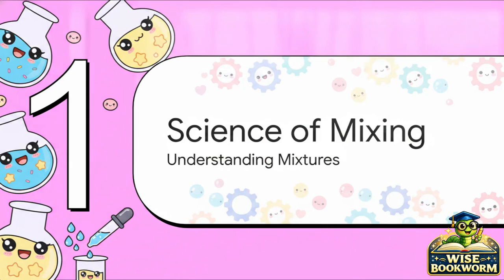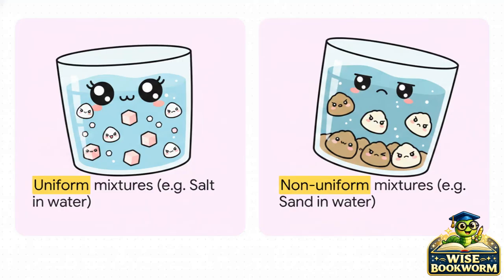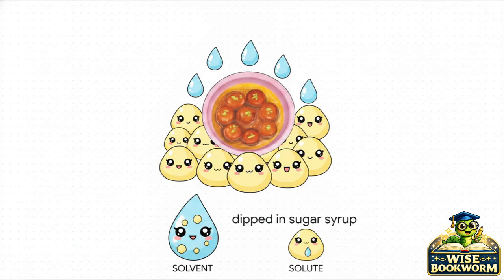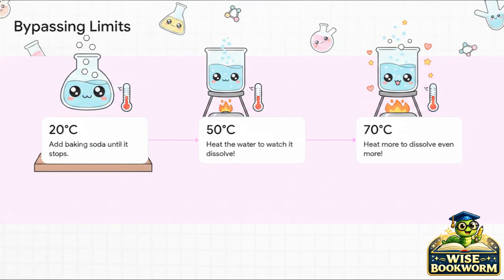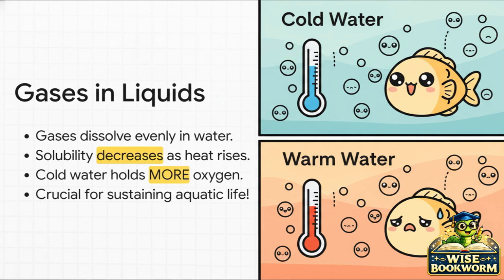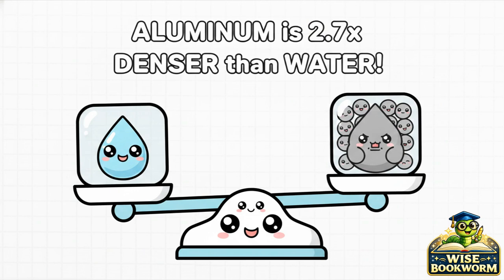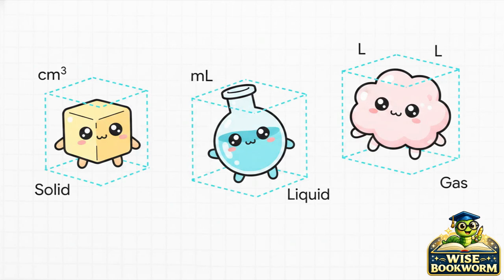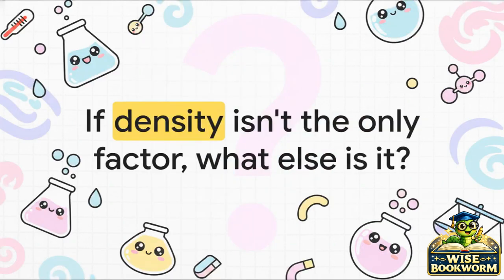The Amazing World of Solutes, Solvents & Solutions | 🧪 Class 8 Science | 💧 Why Does Sugar Dissolve?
🧪 Discover **Class 8 Science Chapter 7 – The Amazing World of Solutes, Solvents, and Solutions** through an engaging animated learning experience! Learn every concept with colorful visuals, easy explanations, and story-based animation that makes science fun, simple, and unforgettable.

Prepare confidently for your CBSE & NCERT exams with this complete animated chapter designed to improve concept clarity, boost memory retention, and make revision quick and effective.

In this video, you'll explore everything covered in **Class 8 Science – Curiosity Chapter 7: The Amazing World of Solutes, Solvents, and Solutions**, including solutes, solvents, solutions, types of solutions, soluble and insoluble substances, saturated and unsaturated solutions, concentration of solutions, factors affecting solubility, and real-life applications of solutions in everyday life.

Our animation-based teaching approach transforms textbook concepts into easy-to-understand visual stories, helping students visualize scientific processes, strengthen conceptual understanding, and retain information for longer. Every topic is explained step-by-step using attractive animations and practical examples.

### Why You'll Love This Video:

🧪 Complete NCERT & CBSE Chapter Coverage
🎬 Beautiful Animated Explanations
📖 Story-Based Visual Learning
🧠 Better Memory Through Animation
🎯 Perfect for School Exams & Revision
📚 Ideal for Students, Parents & Teachers
🚀 Science Made Easy with Visual Learning

Whether you're preparing for school exams, revising before tests, or simply curious about how solutions are formed, this complete animated chapter is the perfect learning companion.